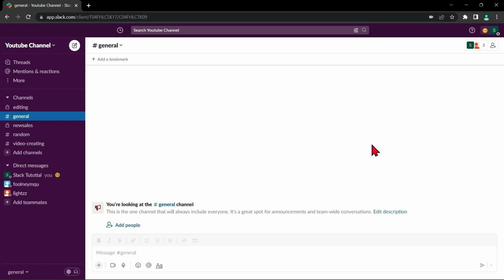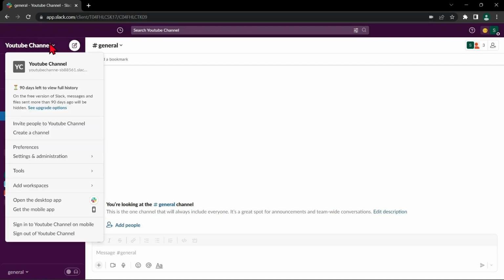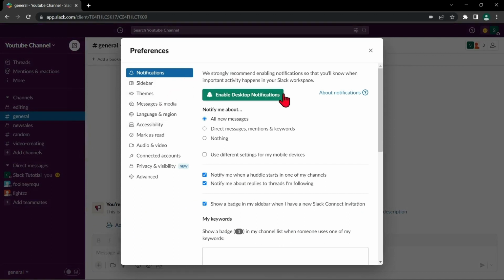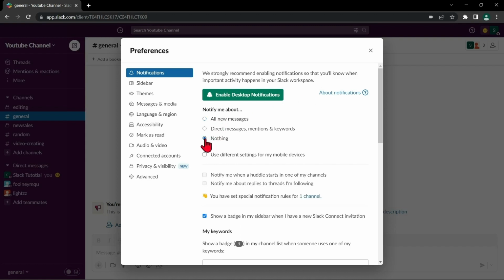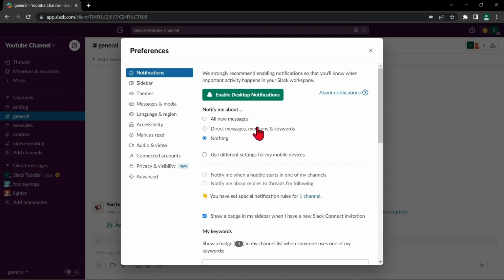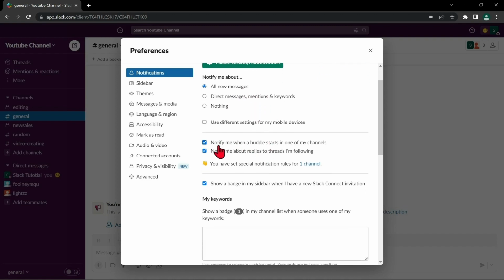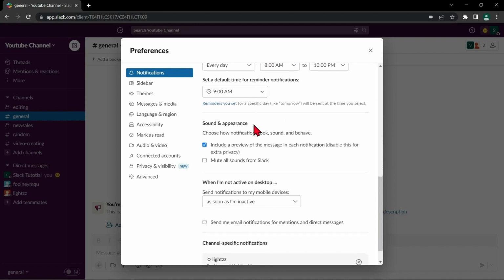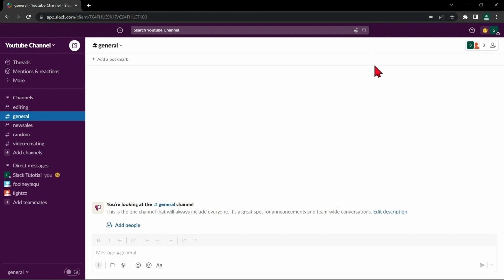How to Turn Slack Notifications On/Off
How to Turn Slack Notifications On/Off. In this video on How to Turn Slack Notifications On, we'll show you how to turn Slack notifications off. Slack is a great tool for team communication, but sometimes notifications can be annoying. We'll show you how to turn notifications off in Slack so you can focus on your work instead of distractions!
In this video, we'll show you how to turn slack notifications on and off. Slack is a great way to stay in touch with friends and teammates, but sometimes you might not want to receive all of the notifications sent by the app.We'll walk you through the process of turning notifications off on slack, and then show you how to turn them back on if you want to receive them again.